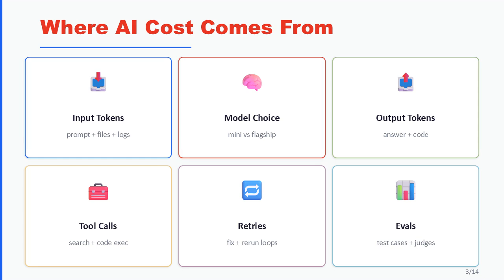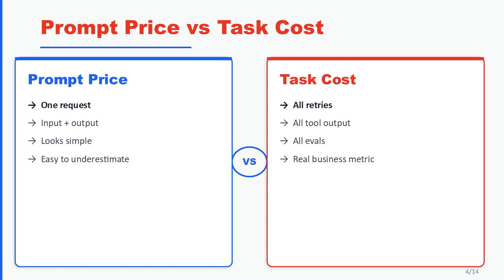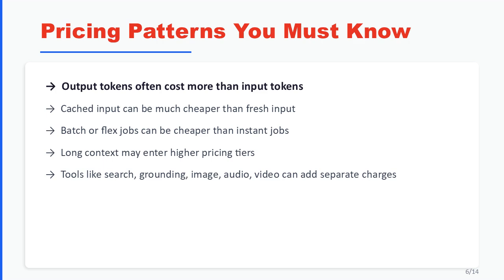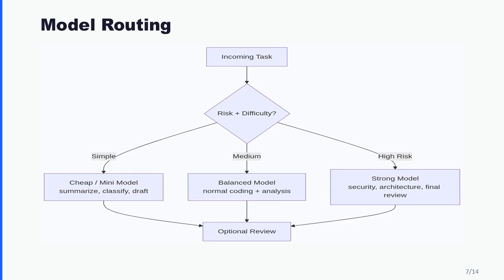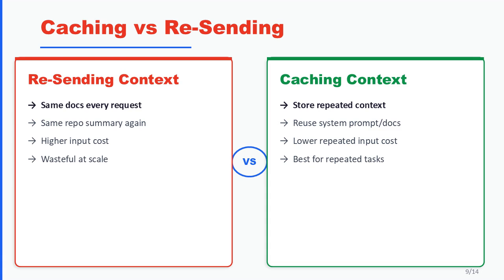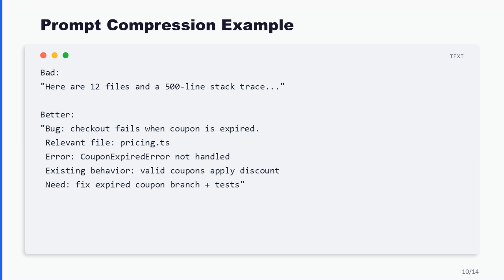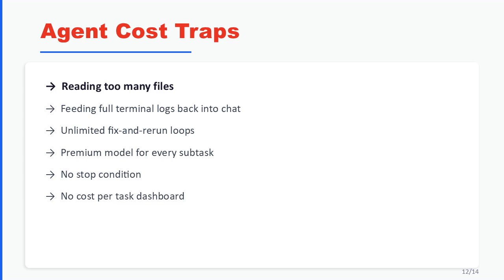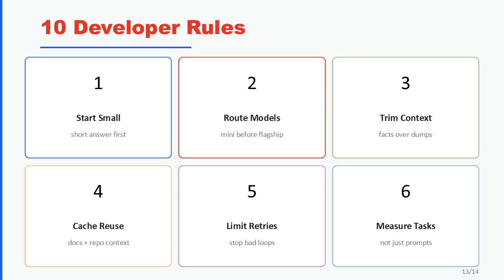AI Cost Engineering for Developers 💰 Reduce LLM Costs Like a Pro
Building AI apps but worried about API costs? 🤔

In this video, I explain AI cost engineering techniques for developers — including token optimization, prompt design, model selection, caching, and cost monitoring.

Learn how to build scalable AI applications without overspending 🚀